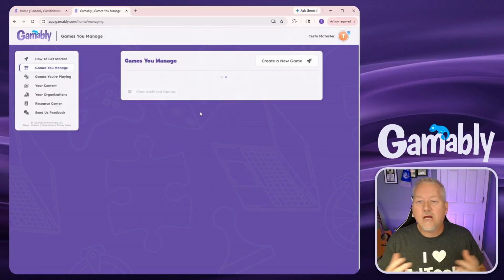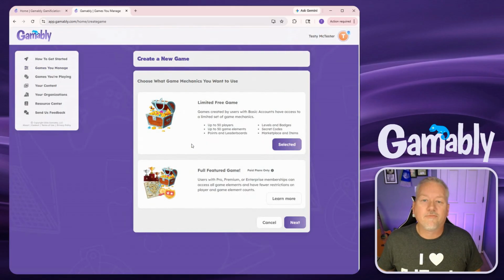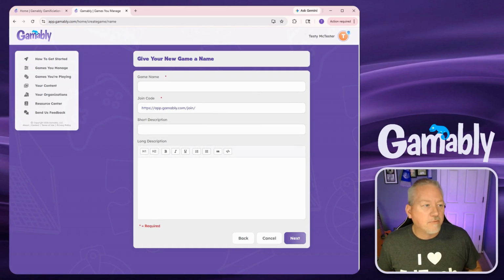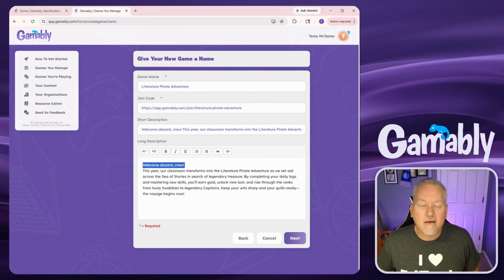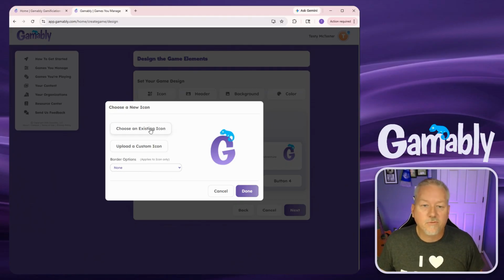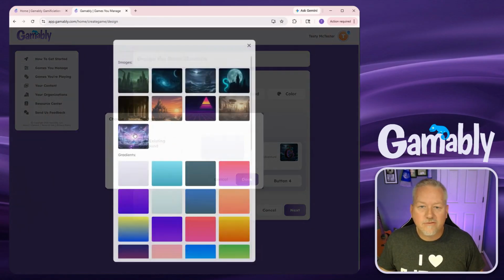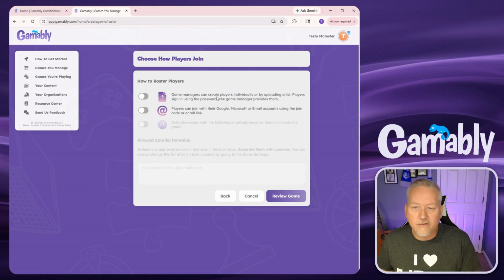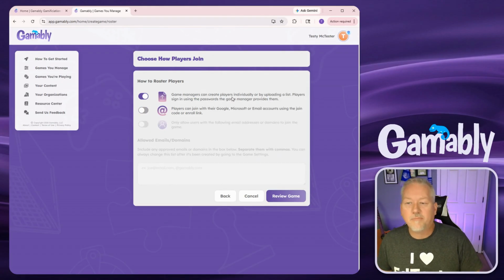Creating a Game on Gamably, The Gamification Platform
Ready to turn your classroom or team environment into an interactive adventure? In this tutorial, I’ll show you exactly how to set up your very first gamified world using Gamably!

Gamably is an incredible tool for educators and leaders to build custom games, assign quests, and track progress using leaderboards and digital rewards. Whether you want to boost middle school participation or revamp your corporate training, this step-by-step guide has you covered.

0:00 - Intro
0:21 - Going to the Gamably homepage
0:36 - Creating an account
0:56 - Creating a new game
1:18 - Free account limitations
1:45 - Designing the game
3:31 - Rostering
4:15 - Reviewing the new game and getting started